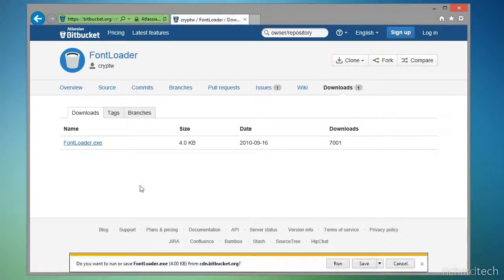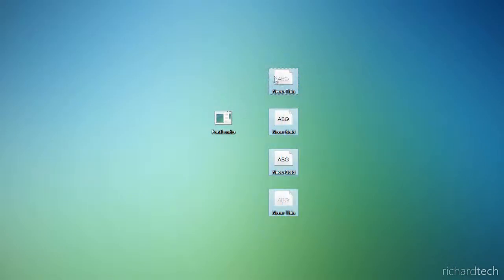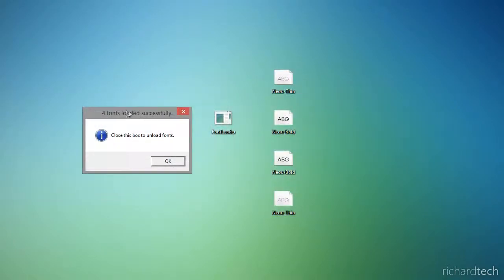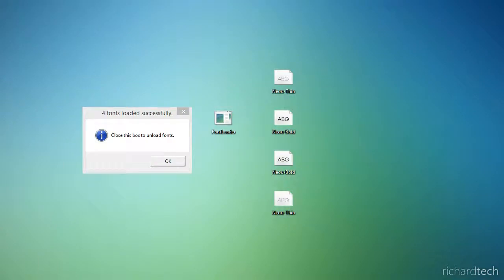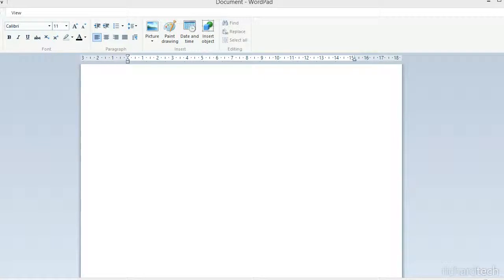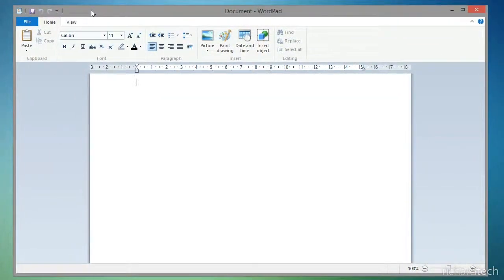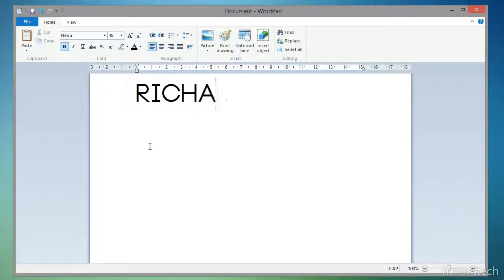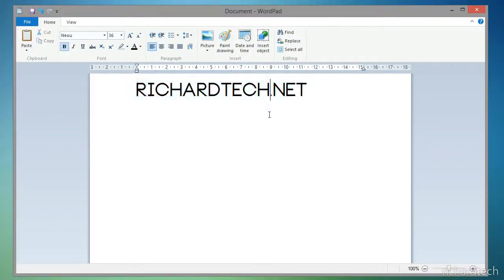How to Temporarily Install Fonts on Windows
In this video I show you how to temporarily install fonts on Windows.